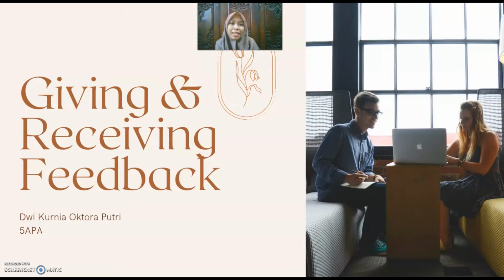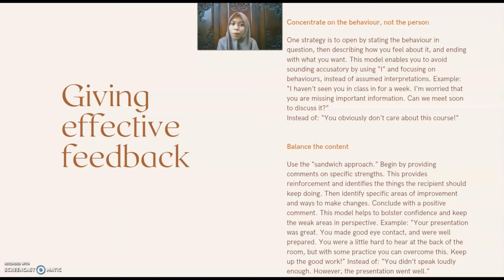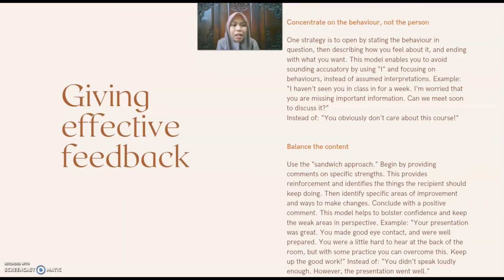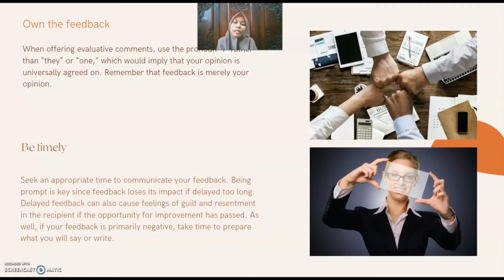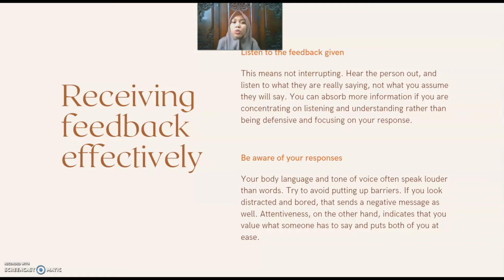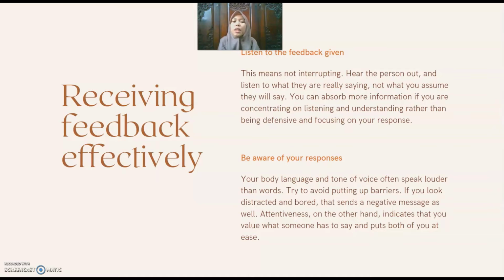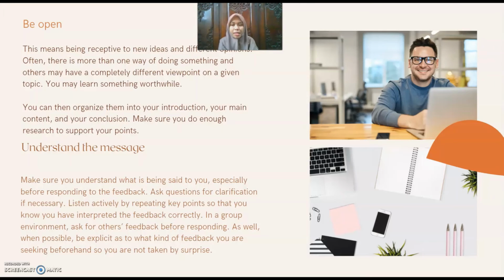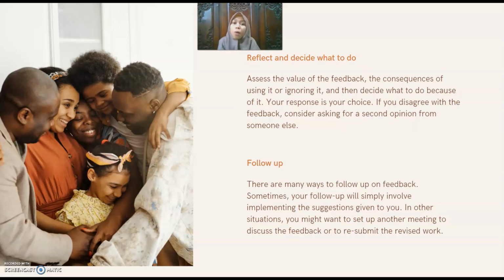Dwi Kurnia Oktora Putri - Giving and Receiving Feedback